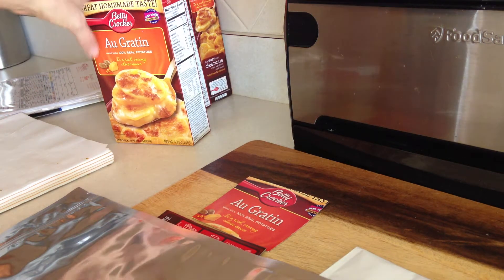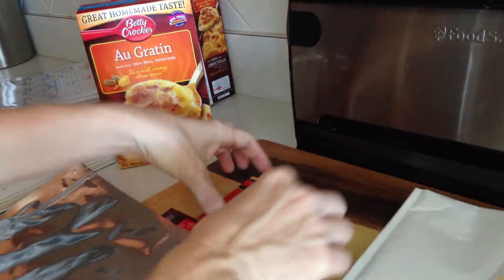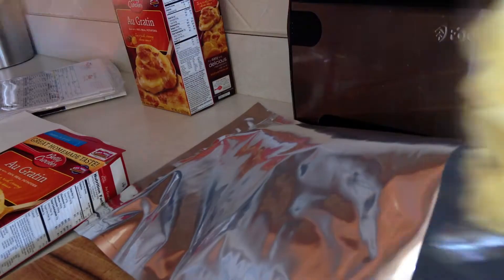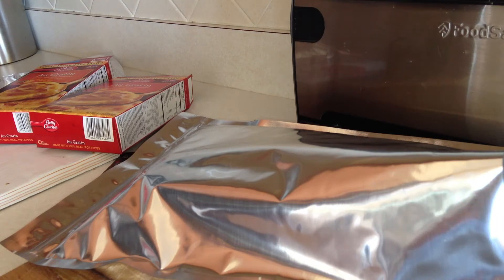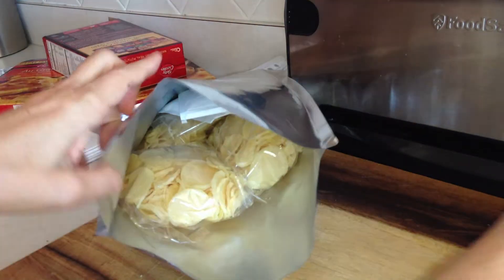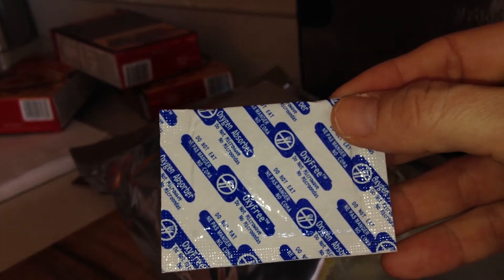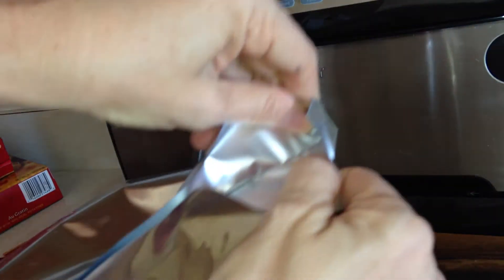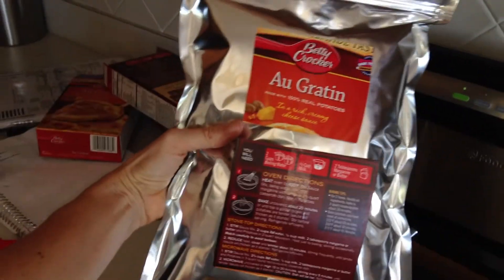Storing Scalloped Potatoes in Food Storage - New Tip!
In my quest to store food long term here is a new idea to store scalloped potatoes or any type of boxed food that have multiple packets inside. It's not rocket science but it might help make things easier along your prepping journeys :) Thought I would put it out there :)